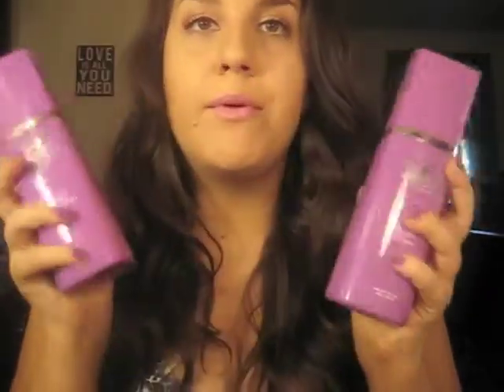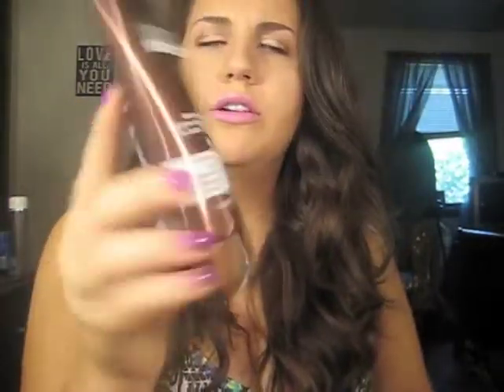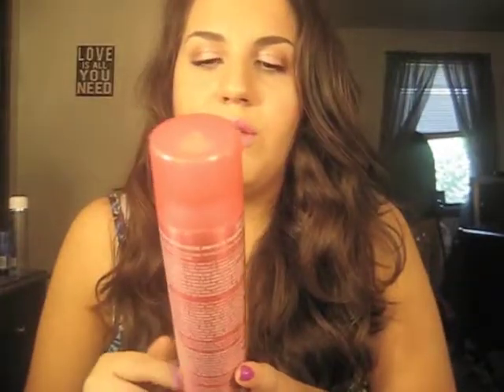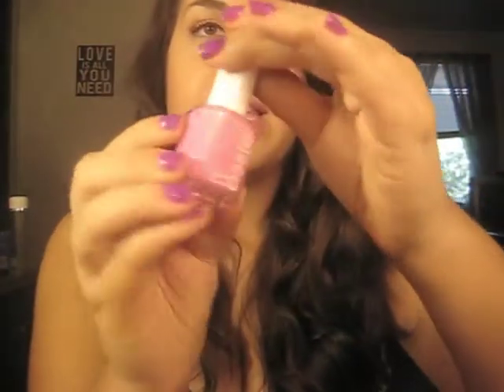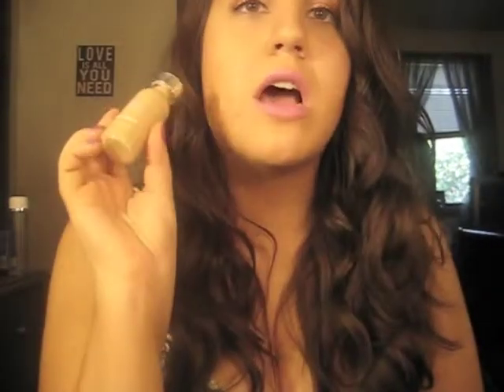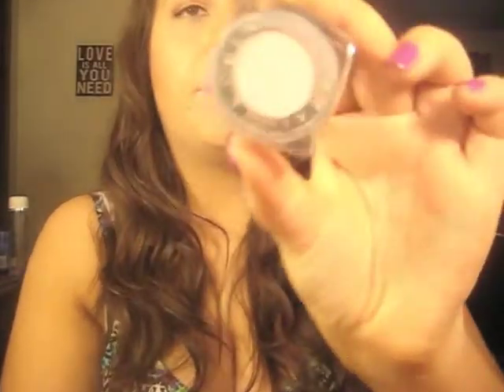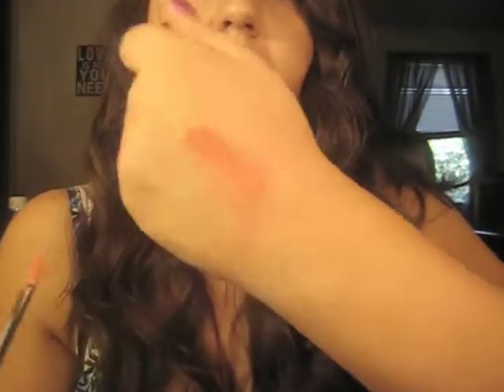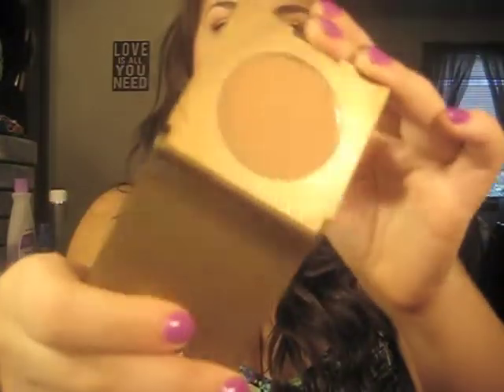BEAUTY HAUL!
this was a collective haul from walmart, sallys beauty supply, mac, sephora, and a couple other stores .. DEF let me know if you have any requests cause id love to know what you would love to see! ok love yaaaaaas :)